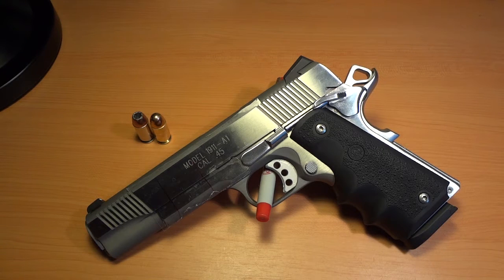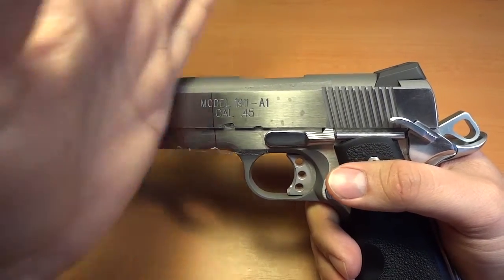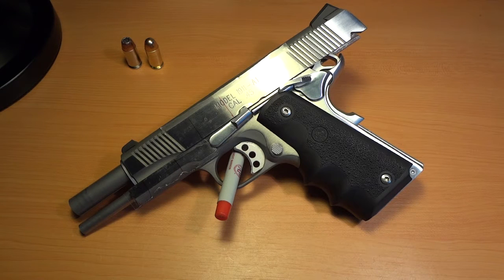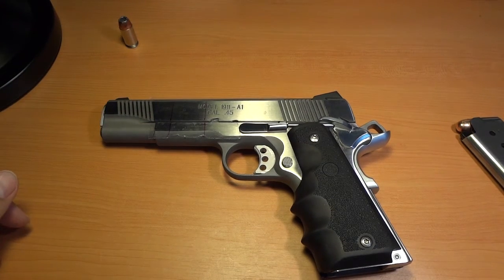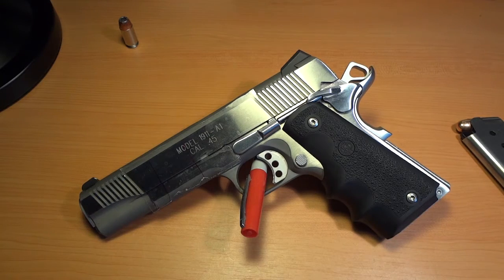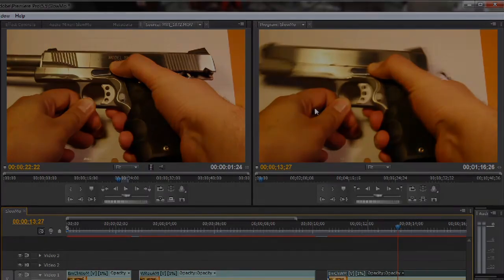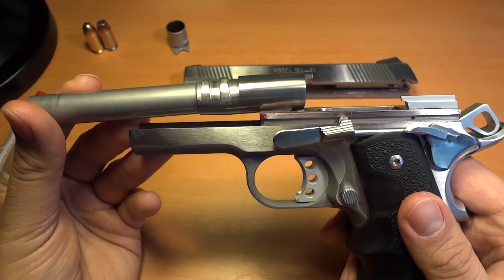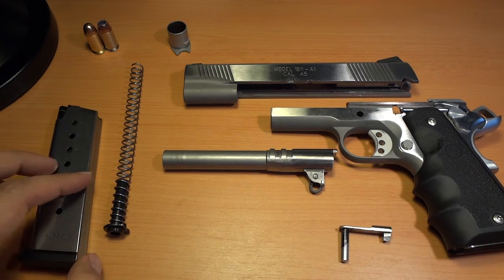Dropping the slide on an empty chamber 1911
Is dropping the slide on an empty chamber damaging your gun? In this video I try to explain what I think you should or should not do.